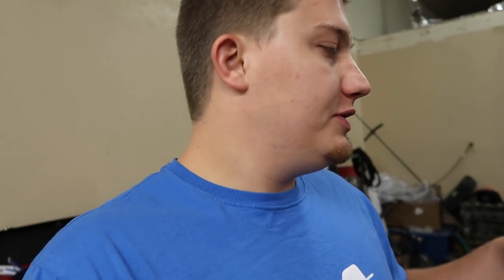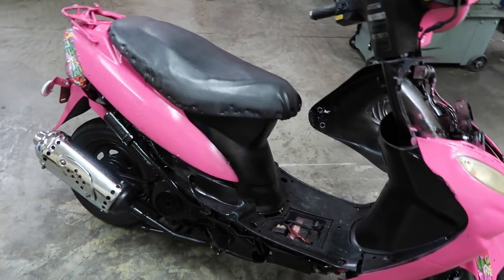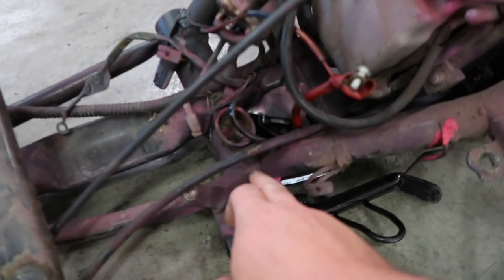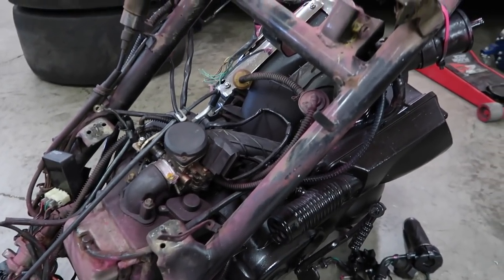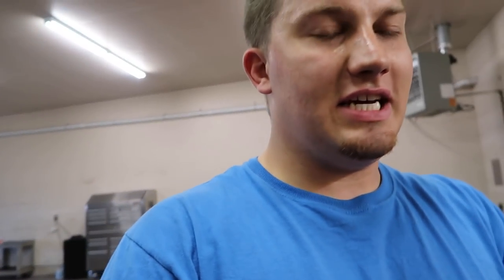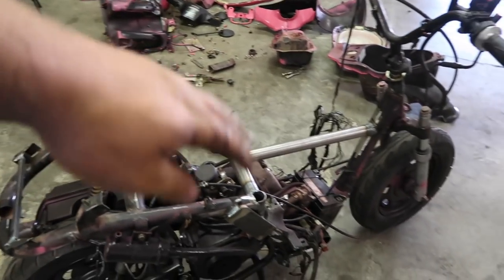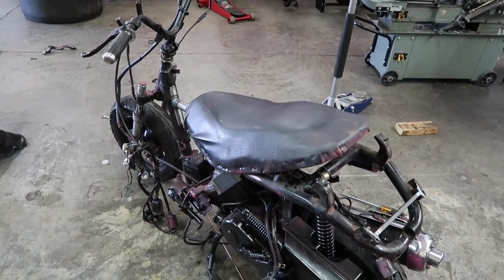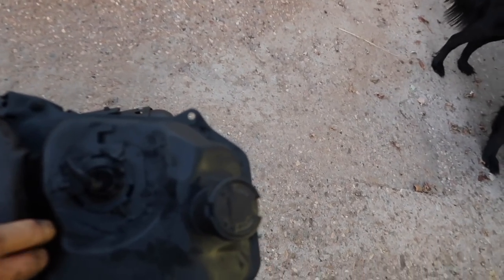Custom Moped Pit Bike